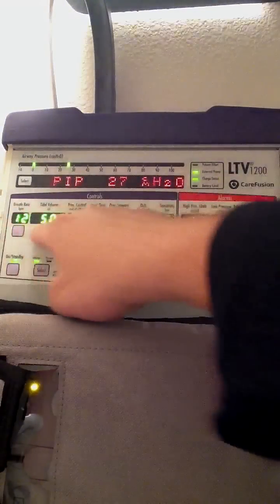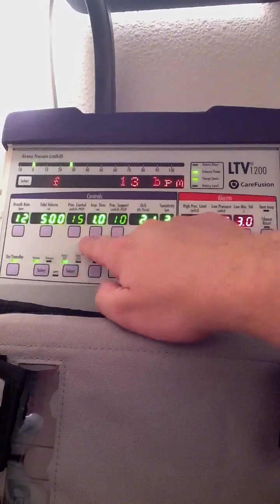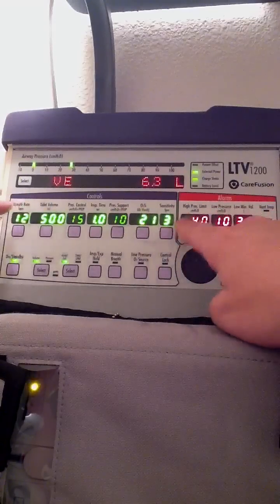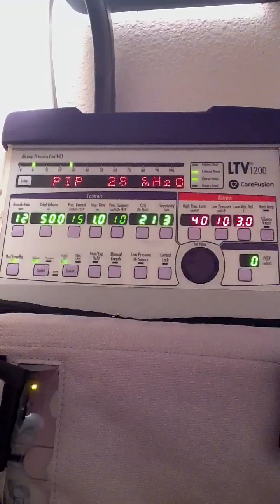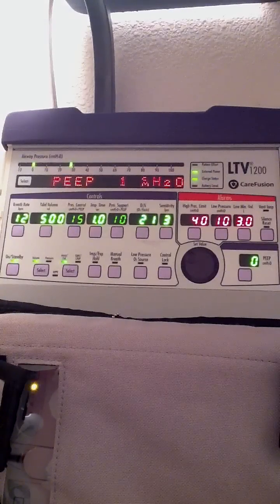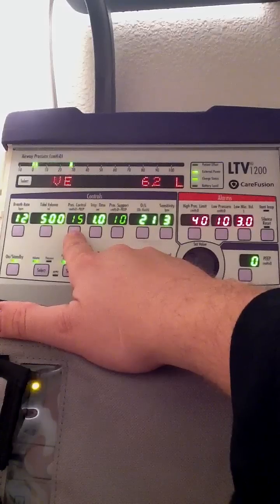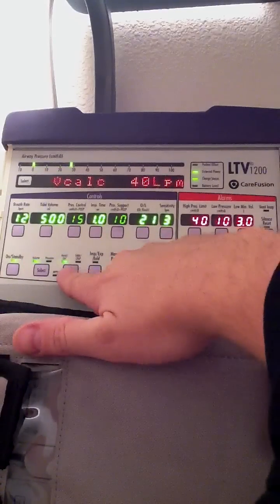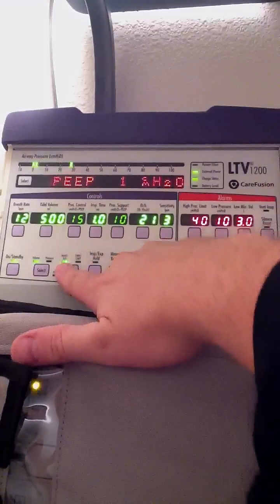LTV Part 2: Initiating Ventilation and Changing Settings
Overview of how to initiate ventilation and make basic changes with the LTV 1200 and how changing the inspiratory time changes the I:E ratio and flow.